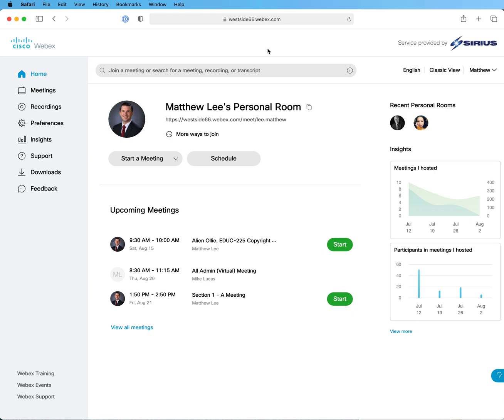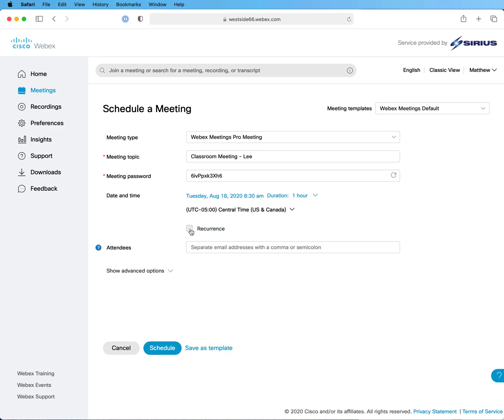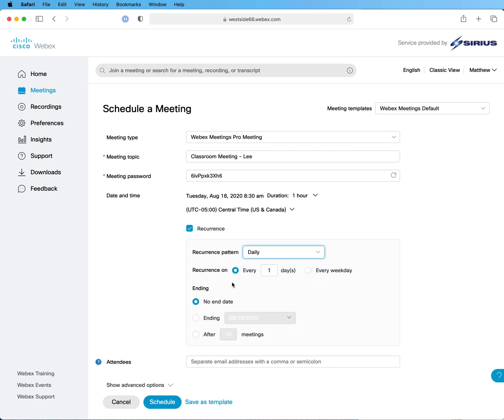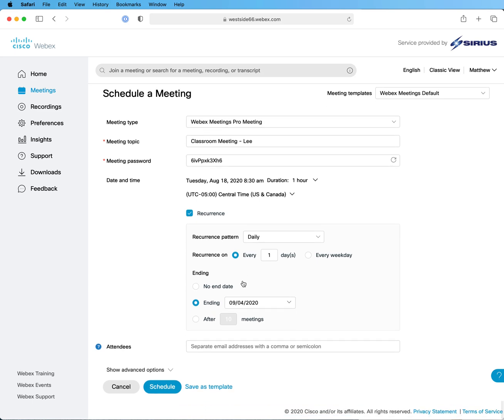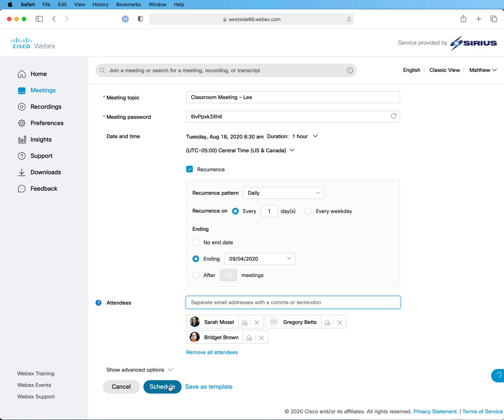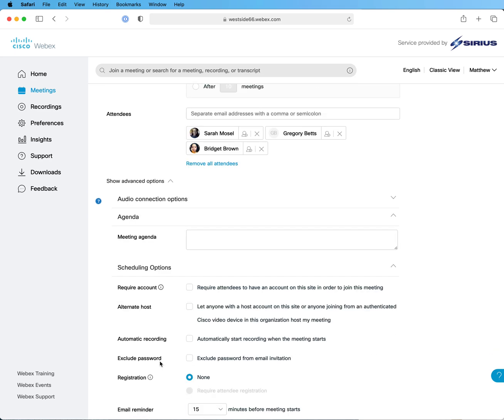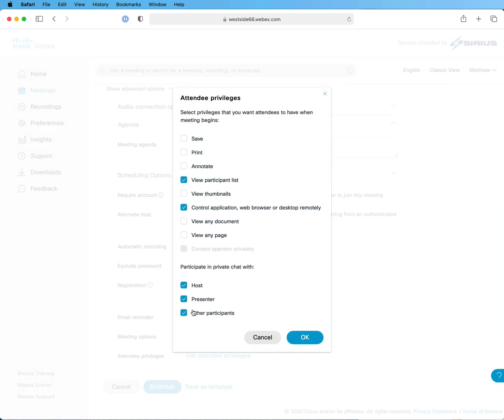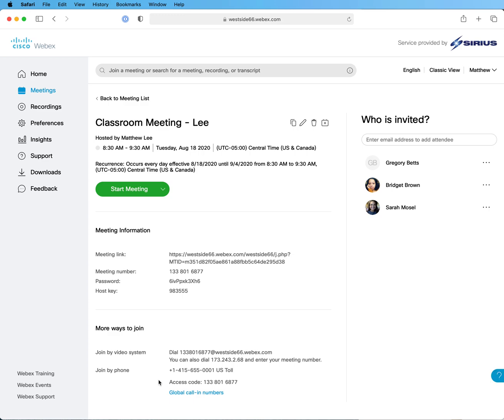How to make a recurring meeting in Webex